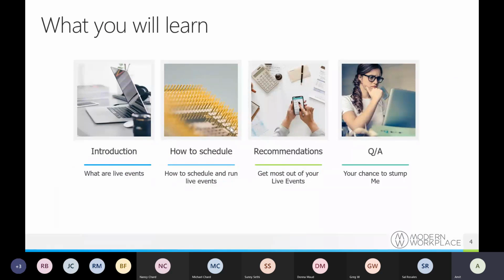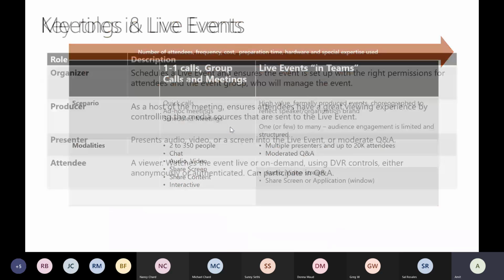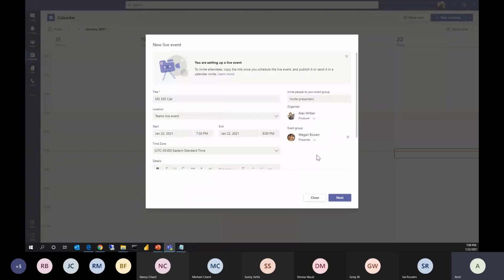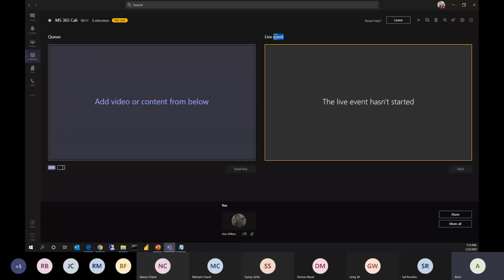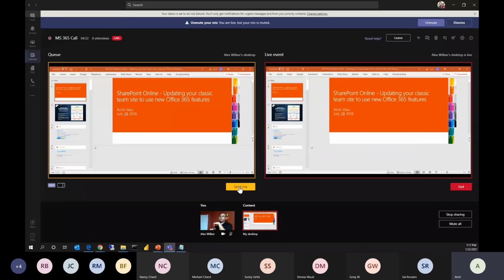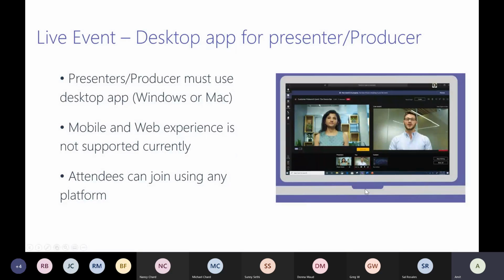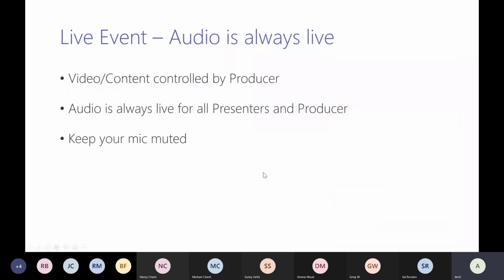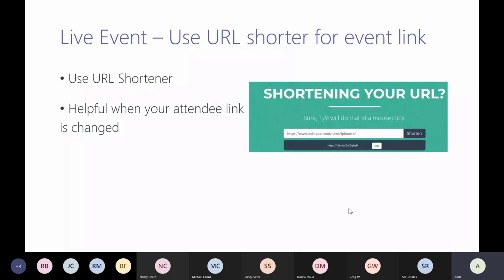Getting started with Teams Live Events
Presented by:
- Amit Vasu

If you are planning to host an online event for a large audience then Microsoft Teams live events gives you that flexibility. In this session you will learn how to get started with Teams Live Events, Tips and Tricks when using Live Events and some of the admin settings available when using Teams Live Events.